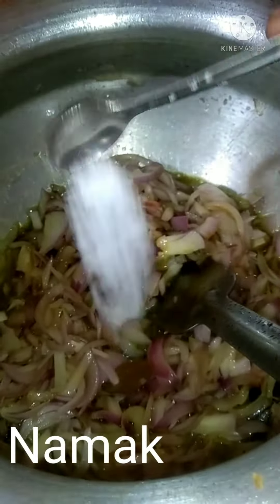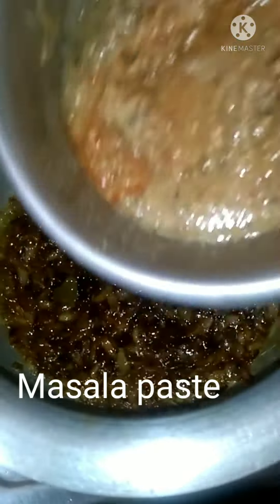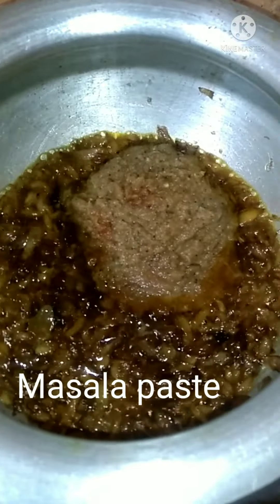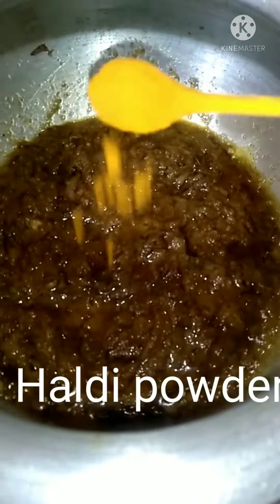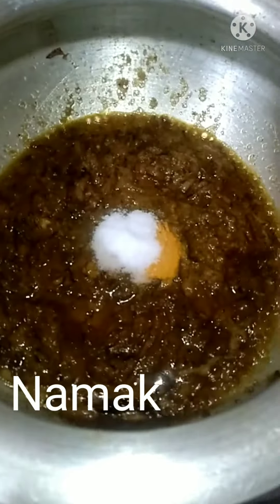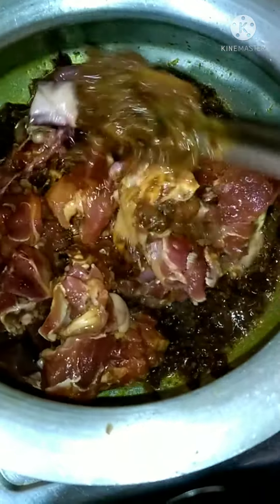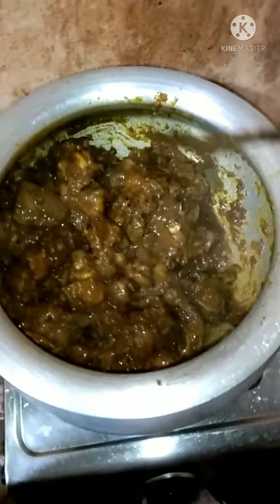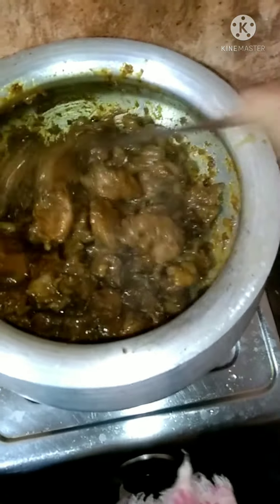ekadam Joshi walaMitten curry😛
Mutton Curry